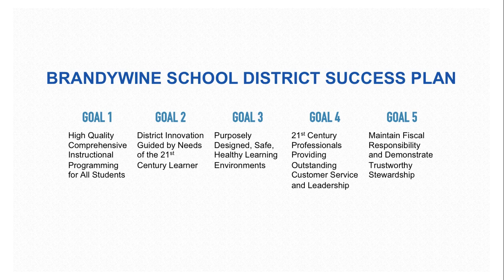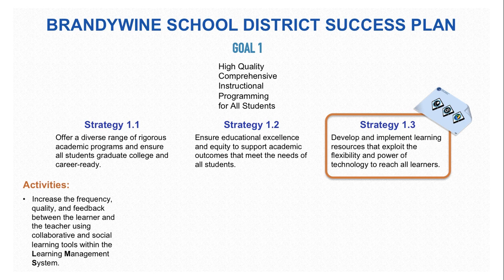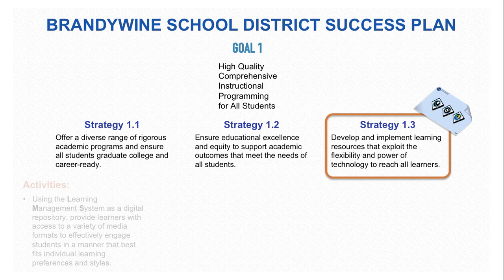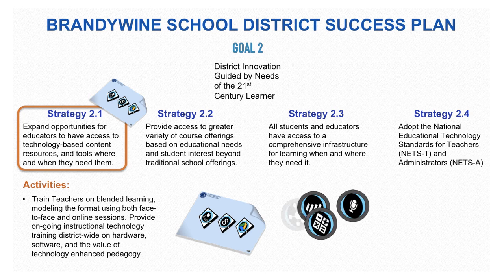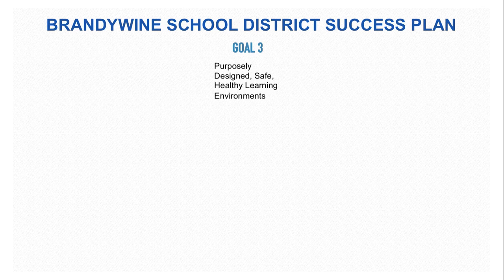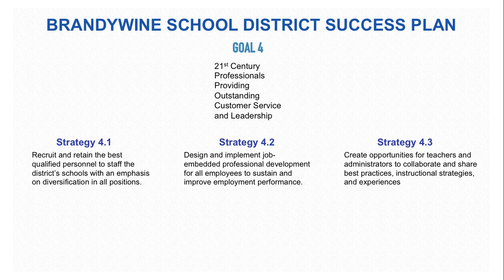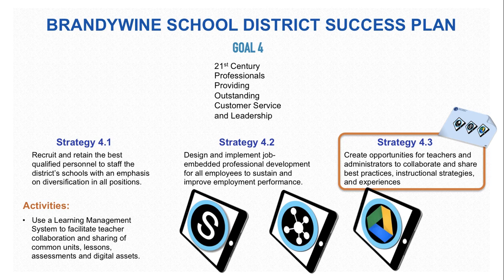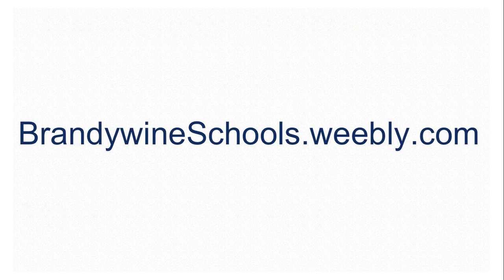BSD Tech Placemat and the BSD District Success Plan [edited]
BSD Tech Placemat and the BSD District Success Plan Training Video explains how the Brandywine School District's Technology Placemat can help support the District's Success Plan.

To view the Brandywine School District Instructional Technology Placemat in it's entirety please